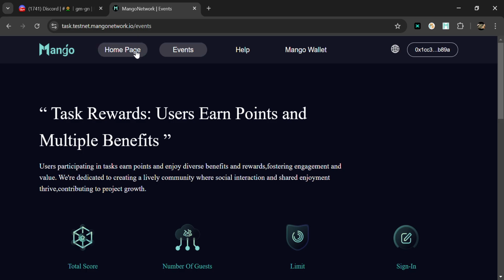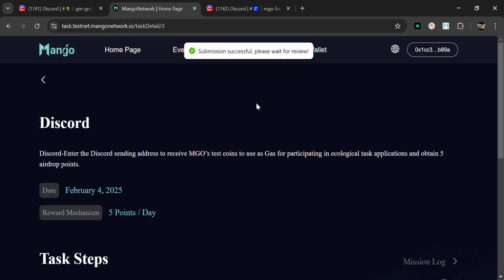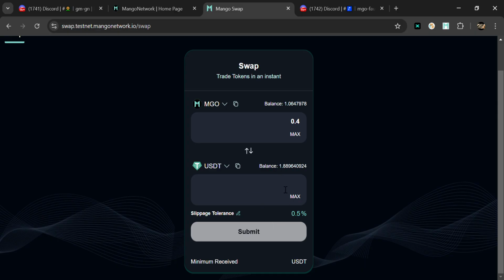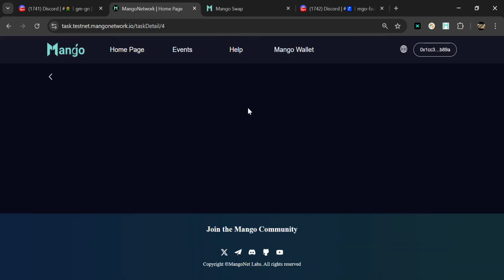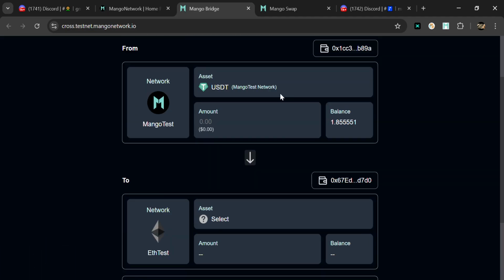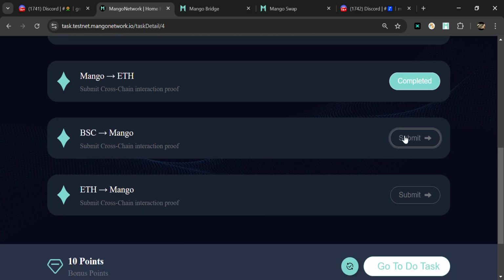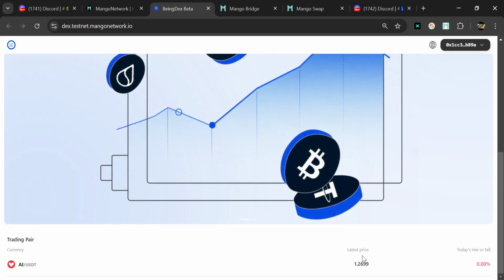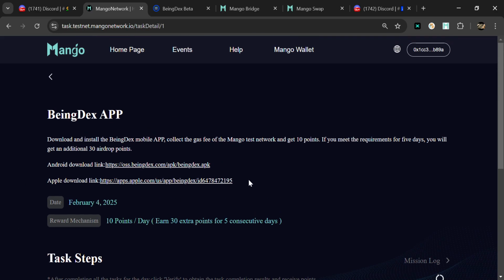How to make money from airdrop with $0: Mango testnet guide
This is a video guide on how to participate in Mango testnet.